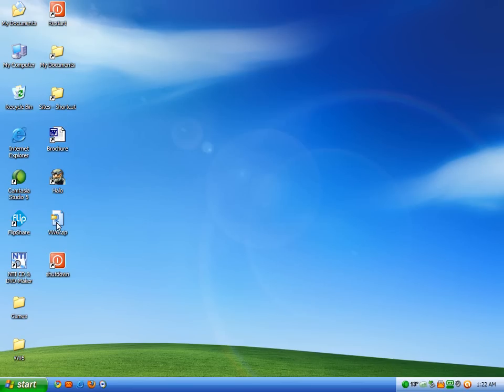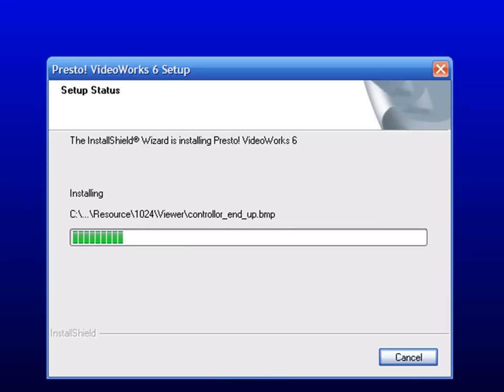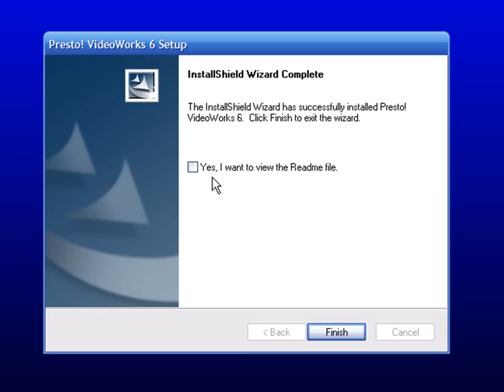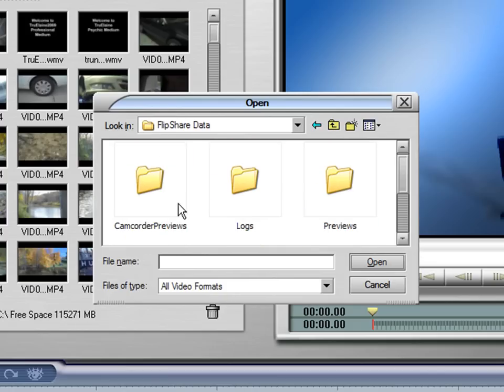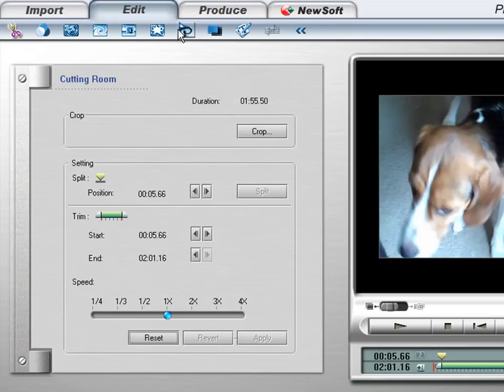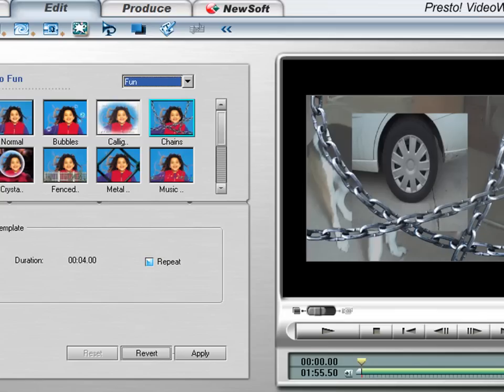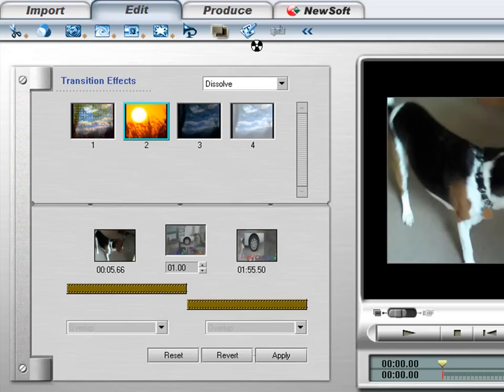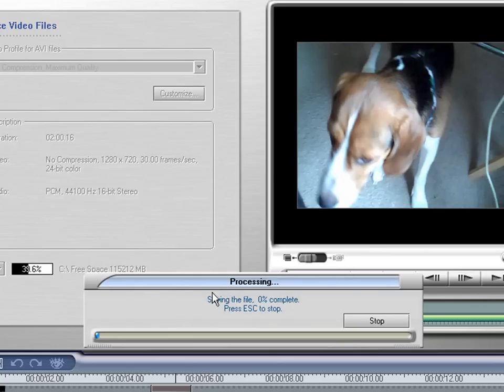Movie Maker Alternative, Video Works 6.0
Video Works 6.0
This is an awesome alternative to Movie Maker.
It seems to run more stable and less errors.
not to mention all of the editing goodies inside the program.